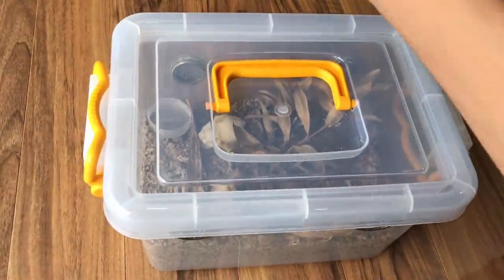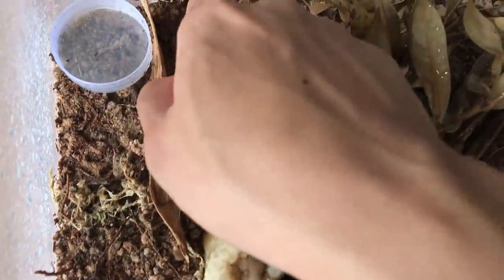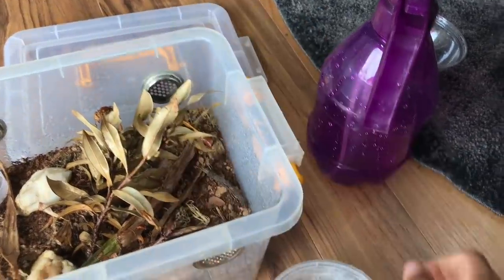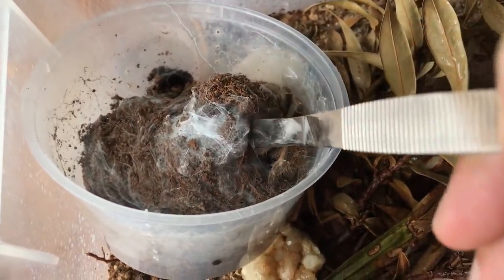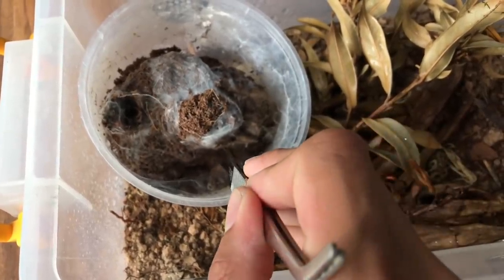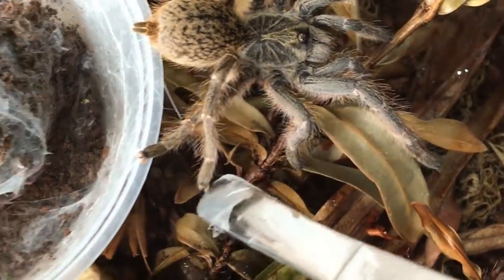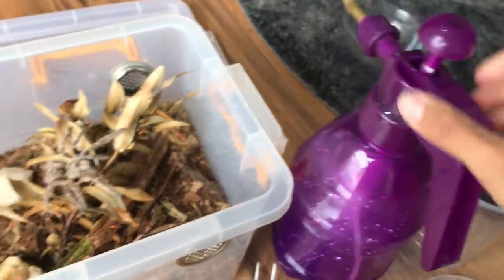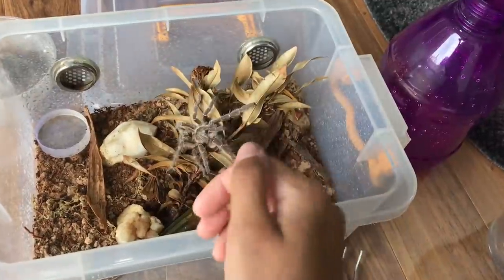*boink boink boink* ~ BABOON TARANTULA gets a NEW habitat !!!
2nd channel :
~ Beyond the Lair

Time to rehouse my Ceratogyrus meridionalis (Zimbabwe Grey Baboon)!
This individual is the same genus as my Ceratogyrus darlingi, marshalli, and sanderi. However, its 3 “cousins” have horns on their heads. This species doesn’t. I think that’s what makes it special in the genus, considering some people categorize this genus as “Horned Baboons”.

I expected this rehouse to go much worse, as these old world tarantulas are well-known to be rather defensive and “bolty”. This one, however, was super chill and cooperative today, which really surprised me!

Silent Partner - How it Began